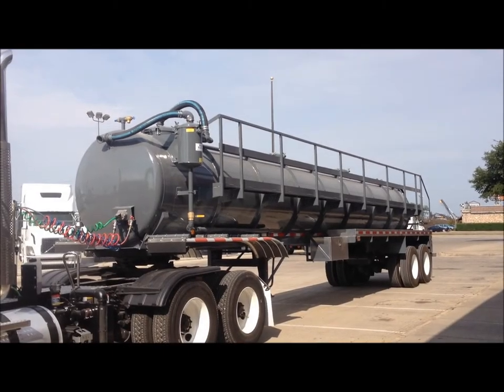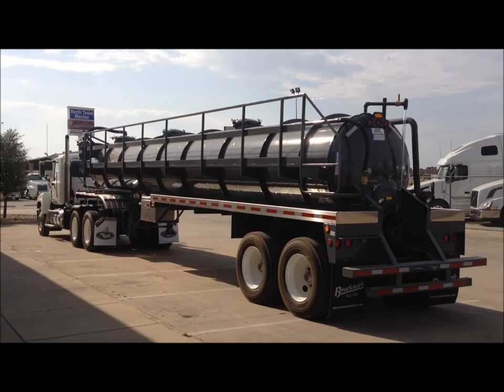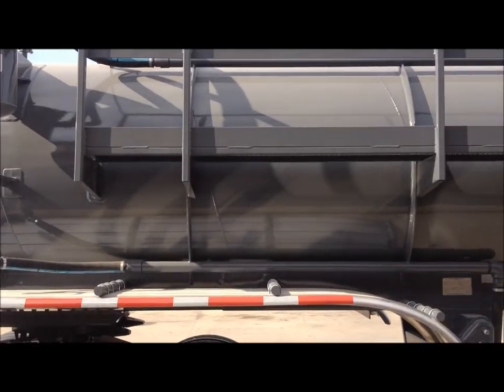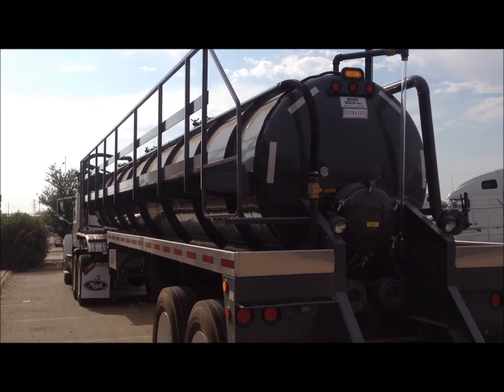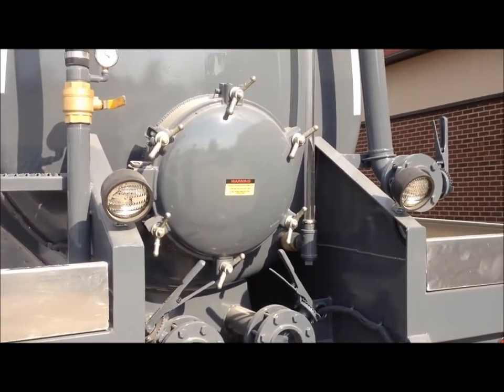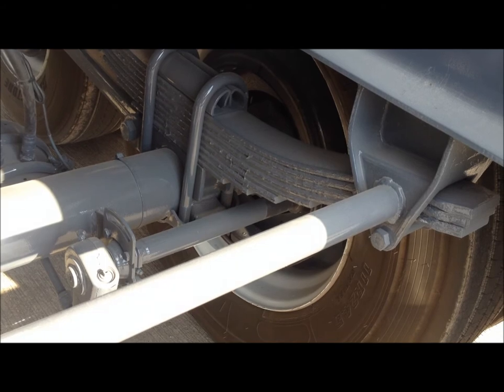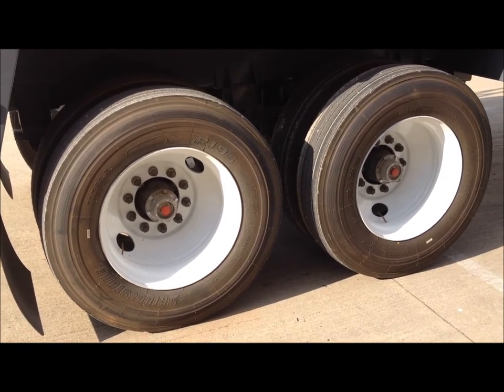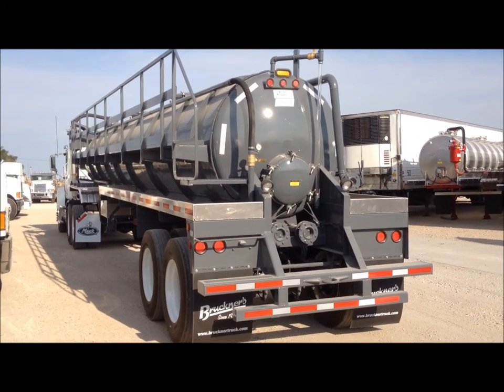Troxell 140BBL Ultra Lite Vacuum Trailer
Custom built 140BBL Ultra Lite Vacuum Trailer built by Troxell Trailer Mfg.
3/16" Shell
1/4" Heads & Baffles